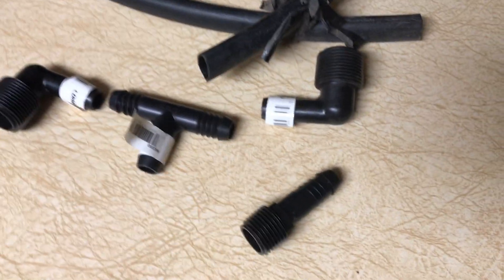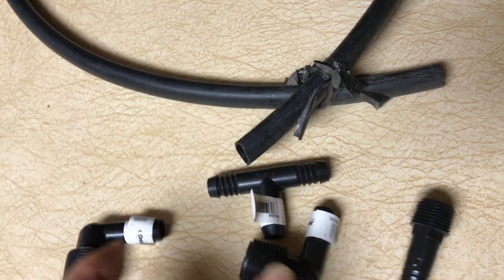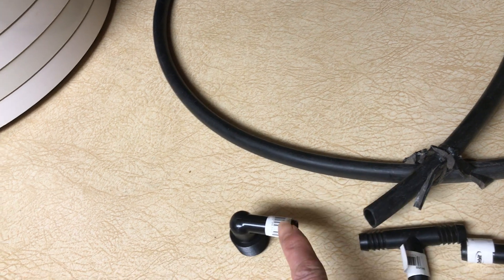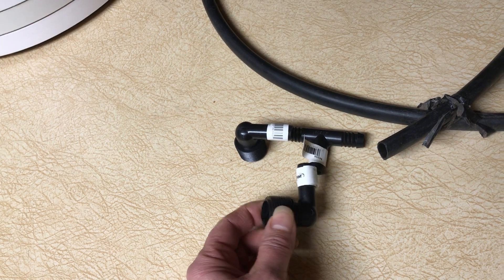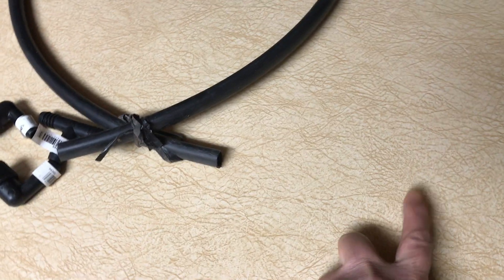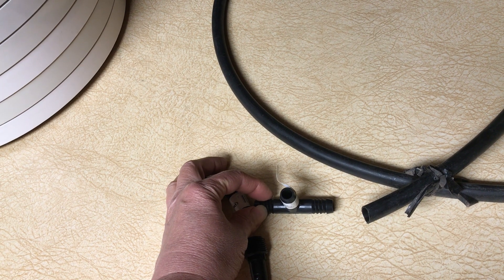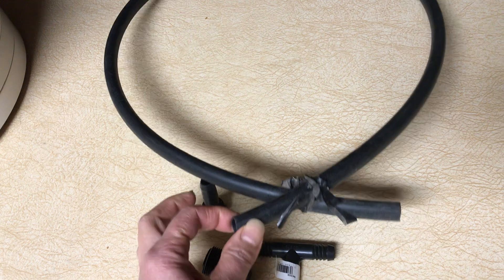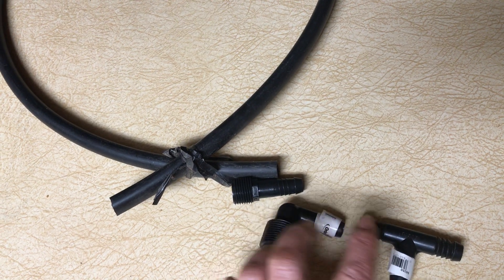Adding A New Sprinkler using Existing Sprinkler Making 2 Sprinklers from 1 Using Funny Pipe Fittings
I had to figure out how to make a part to extend my sprinklers from one sprinkler, splitting it into 2 sprinklers. Orbit used to make a part for this purpose years ago, but they no longer make it, so I had to come up with parts to make it work. I share in the video how to take some elbow funny pipe fittings from either Orbit, Toro, or Rain Bird, and by using the "T" and three elbows with some funny pipe, you can put in a new sprinkler line without having to put in PVC and digging deep and straight angles to put in a new sprinkler.

The funny pipe works great and the elbow fixtures and T fixture make it so easy to add lines. I have put many of these in over the years. I am so glad it is so much quicker than using the PVC. You can go to my blog: thesecretisgratitude.com and type in "funny pipe" into the search box at the bottom of the home page and up will come the post with more pictures and text which may clarify any questions you may have.

Channel Tags: human, horsehair, nematomorpha, dehydration, dehydrated, the, secret, is, gratitude, health, family, parasite, parasites, thesecretisgratitude, dehydrating, dehydrate, fixing, fixed, craft, game, games, morgellons, strongyloides, hook, worm, worms ,how, to, fix, clean, make, flowers, wedding, making, original, song, songs, sing, singing, sprinkler, family, home, repair, repairing, repairs, best, way, to, vlog, blog, website, health, cancer, essiac ,heal, healing, healed, sew, sewing, patch, patching, review, reviewing, compare, comparing, dehydrators, reviews, Disney, princess, princesses, hand, talented, original, writer, wrote, water, light, fixture, dryer, vent, diffuser, diffusing, vents, diffused, oils, missionary, sister, sisters, missionaries, prince, grand, jewelry, ring, gold, silver, finding, thrift, store, shopping, sort, sorting, sorted, find, found, yard, sale, toenail, fungus, fungal, infection, infected, rash, rashes, iodine, lugols, herbs, poultice, broken, bone ,bones, shoulder, national, anthem, strongyloidiasis, landscape, tree, pruning, prune, nail, nails, peroxide, hydrogen, grand-kids, daughter, daughters, kids, bunko, reunion, reunions, bunco, knit, knitting, pearl, pearls, necklace, necklaces, earring, earrings, bracelet, bracelets, brooch, broach, pin, pins, diamond, diamonds, ruby, topaz, sapphire, thyroid, hair, hands, grand kids, fruit, leather, plums, peaches, avocado, laetrile, shower, head, asparagus, insect, insects ,apples, banana, ginger, blast, toe, nail, sprinkler, adding sprinkler, sprinklers, putting in a new, making 2 sprinklers from 1, how to make two sprinklers from one, easy way to make 2 sprinklers from 1. Easiest way to make, easy way to make, easier way to make, Easy way to add, easiest way to add, easier way to add, add, adding, make, making, building, build, funny pipe, rain byrd, rain bird, orbit, toro, extending, extend, extends, how to extend, sprinkler line, sprinkler lines, line, lines, pop up, sprinkling, rotating, best way to,  simplest, simple way to, simplest way to, quick, quickest, fast, fastest, faster, best, better, good, fitting, fittings, elbow, elbows, t fitting, create, creating, a new, putting together, irrigation, creating, create, add, adding, how to add, line, lines, pvc, fitting, fittings, part, parts, increase, increasing, tube, tubing, poly, hose, hoses, fit, lawn, lawns, yard, yards, diy, do it yourself,